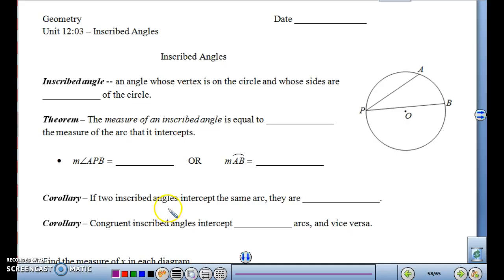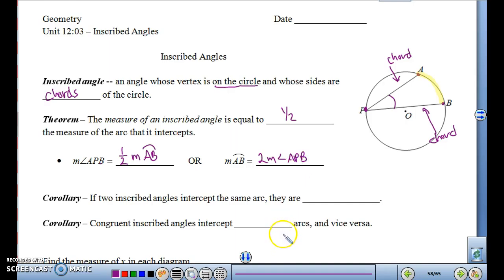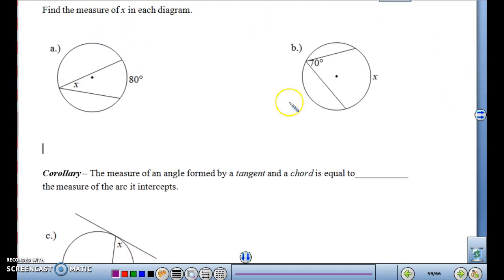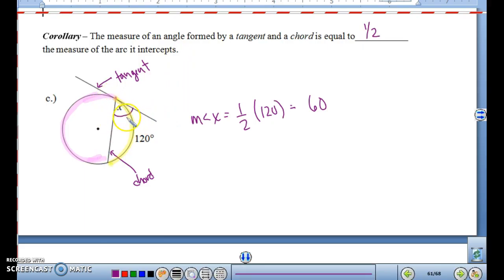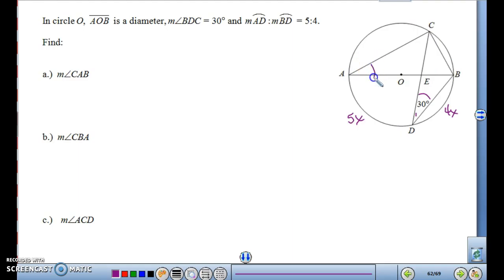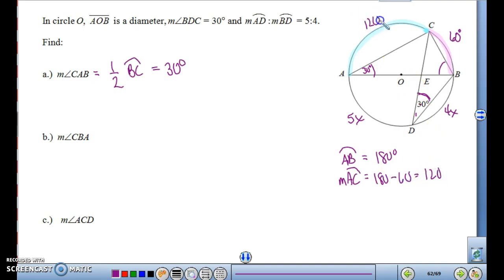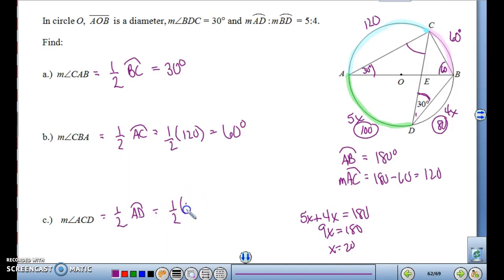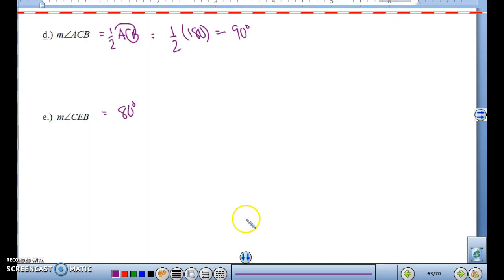Geometry Unit 12:03 -- Inscribed Angles